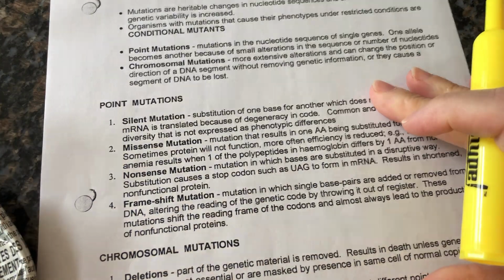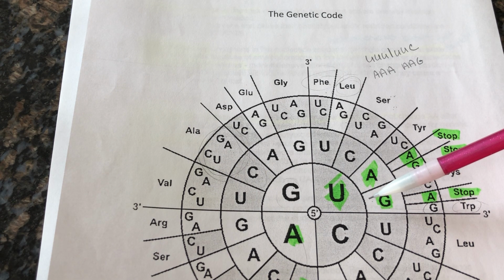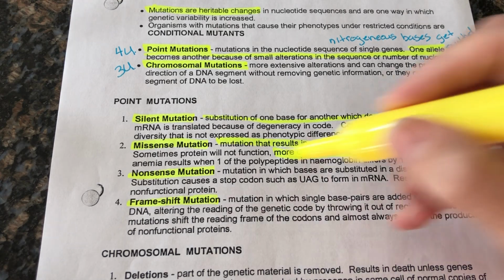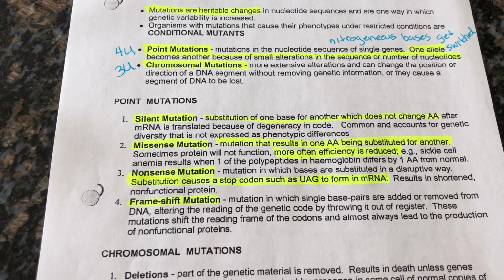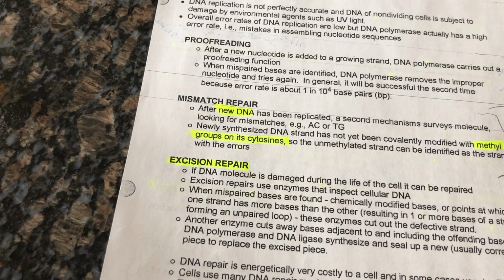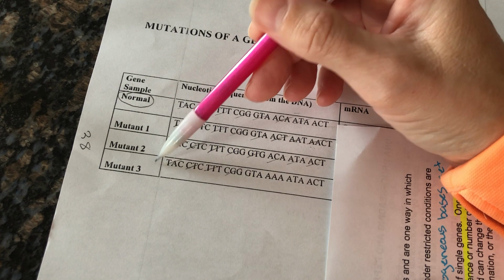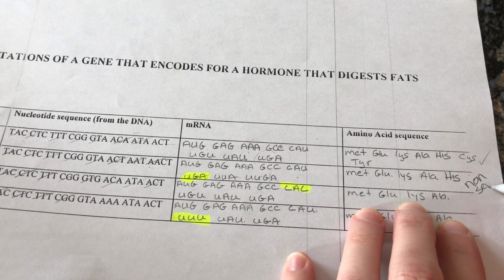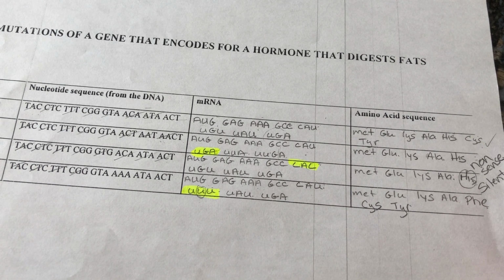April 24, 2020